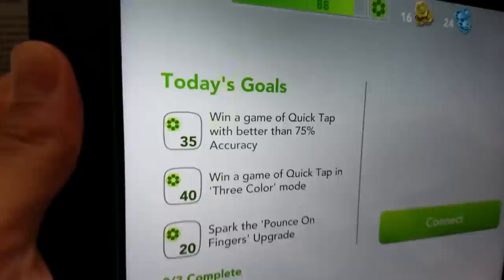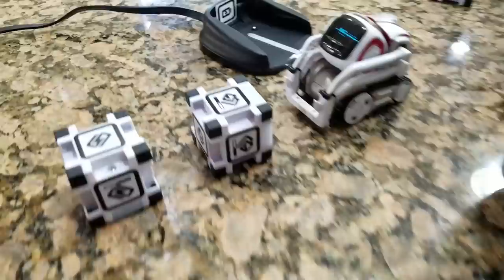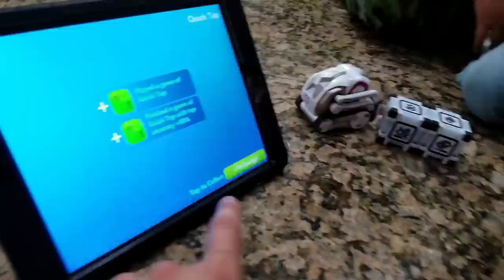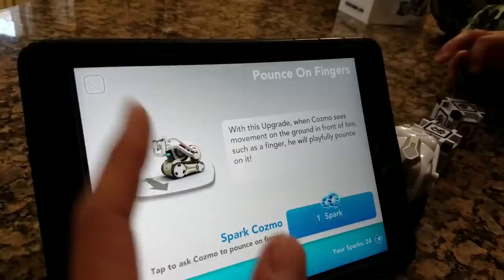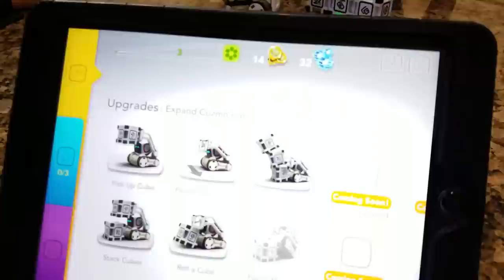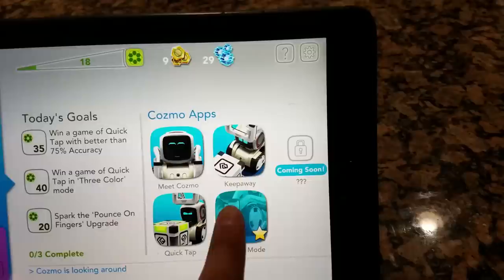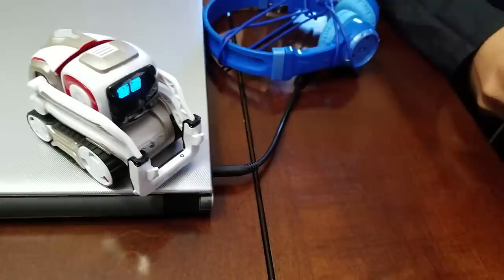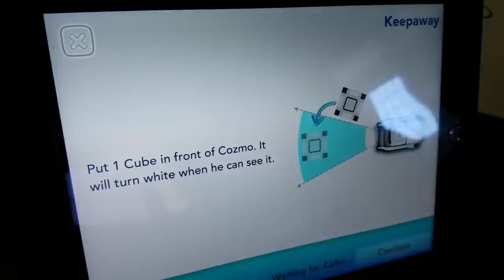ROBOT SAVES BABY!! COZMO Playtime! Artificial Intelligence Super Computer FUNnel VisION Fun